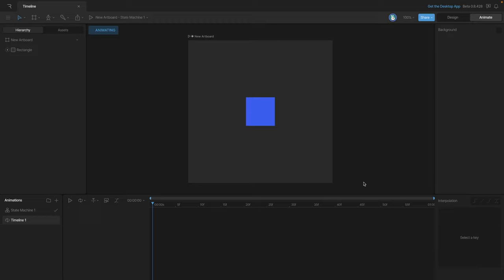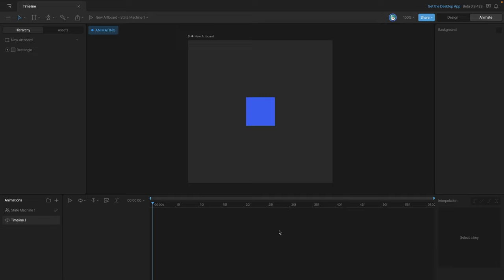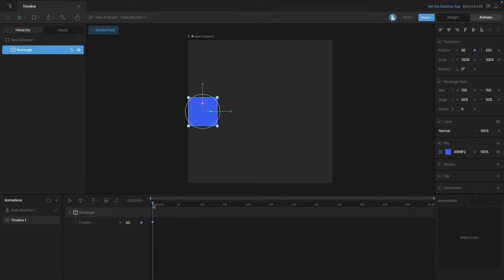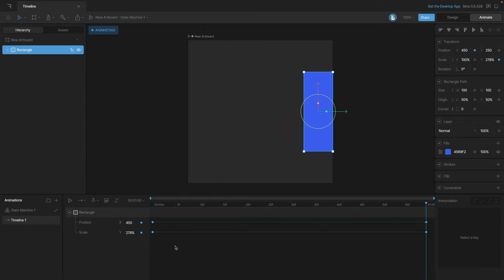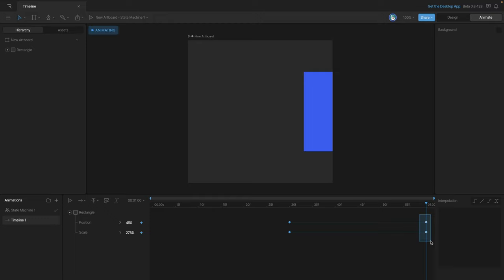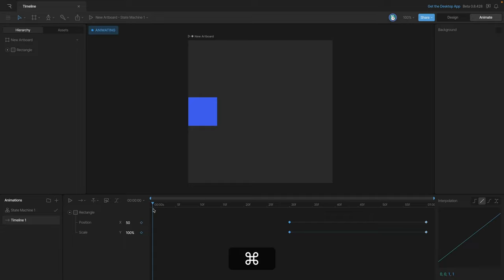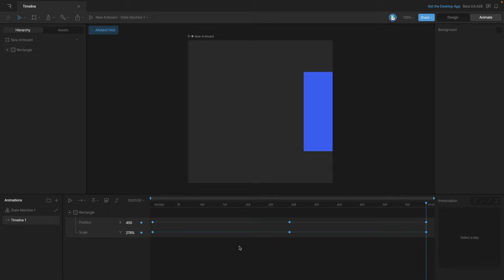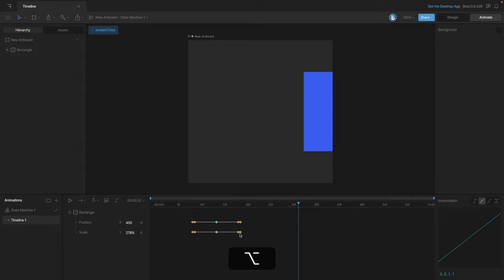Rive 101 - 4.2 Keys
Adding Keys to the Timeline allows you to create motion. In this video, we'll discuss how to set, remove, and duplicate Keys.